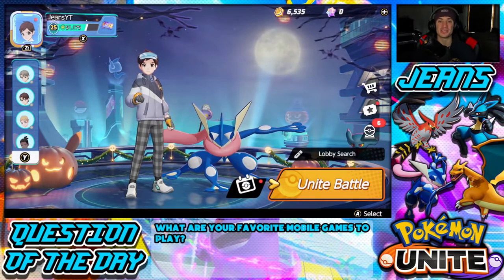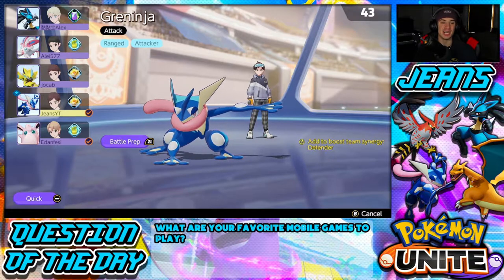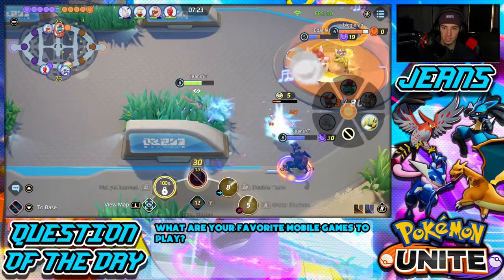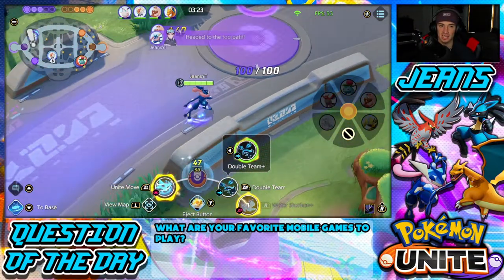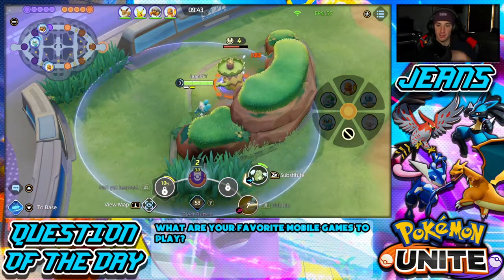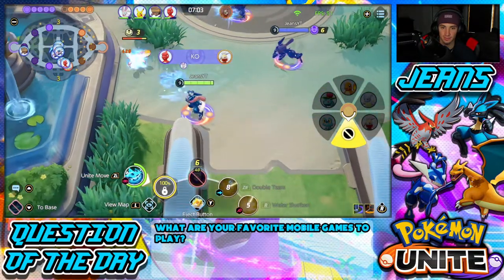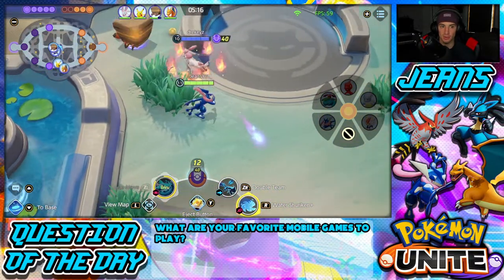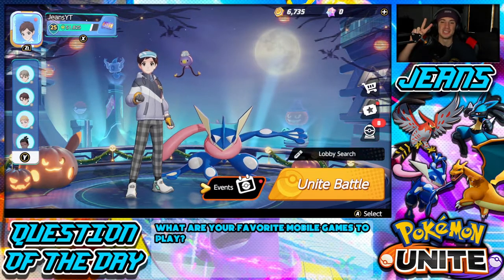DOMINATING Master Tier With Greninja! - Pokémon UNITE Gameplay(Nintendo Switch)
Pokémon UNITE Ranked Gameplay:
In This Video:
- Showcasing My Favorite Moves and Items For Greninja.
- Showcasing Greninja In Two Master Tier Matches.

GAME INFO
Name: Pokémon UNITE
Developer: The Pokemon Company, TiMi Studios
Publisher: The Pokémon Company
Platforms: Nintendo Switch, IOS, Android
Release Date: July 2021